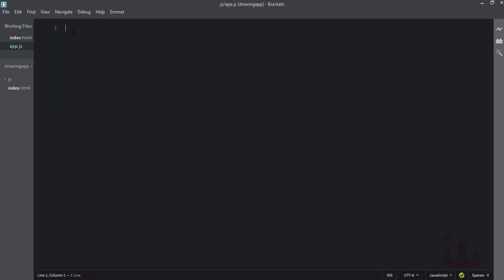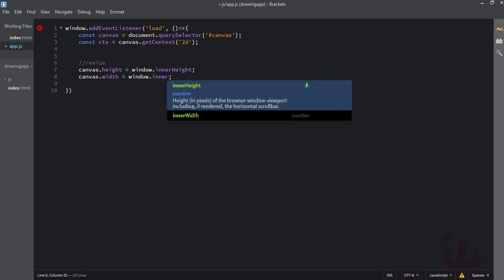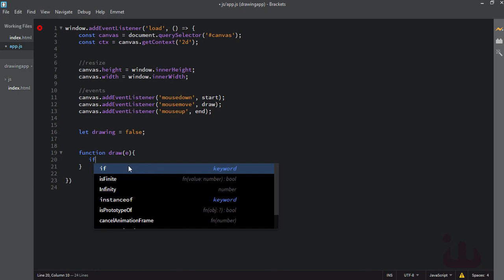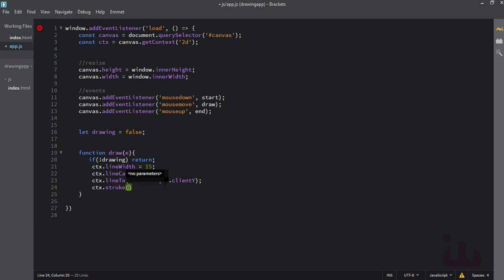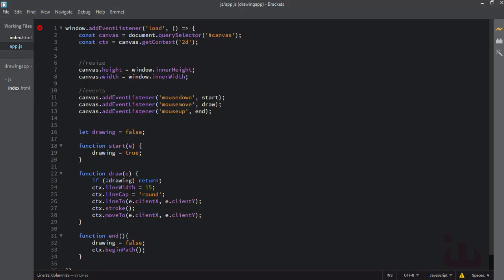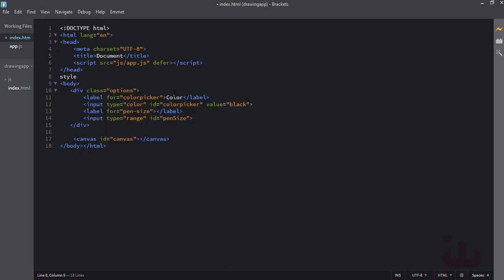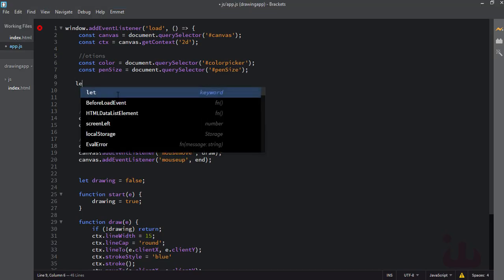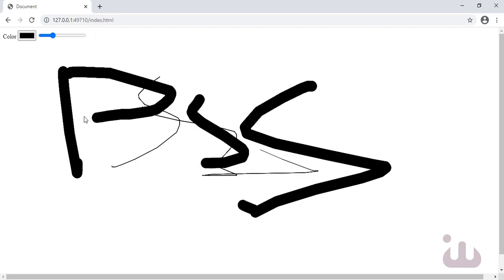Make a drawing app with the options of changing colors and pen size using vanilla JavaScript.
Make a simple drawing app that gives the user the option of changing the color of the stroke and change the pen size.